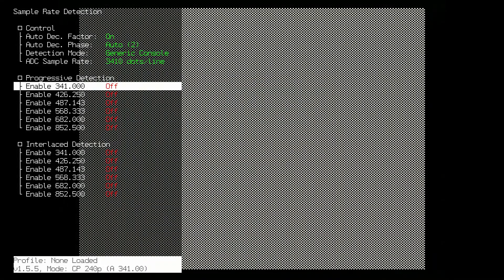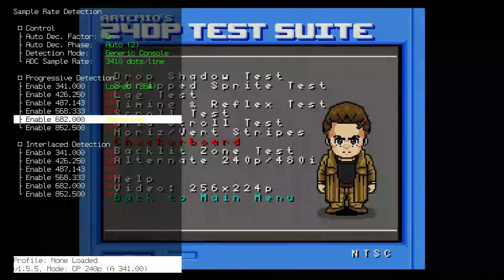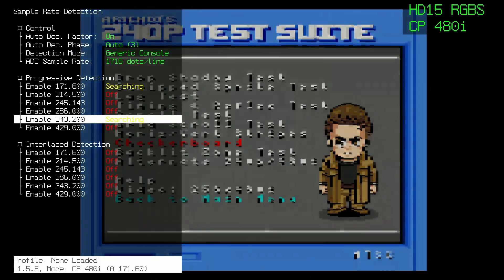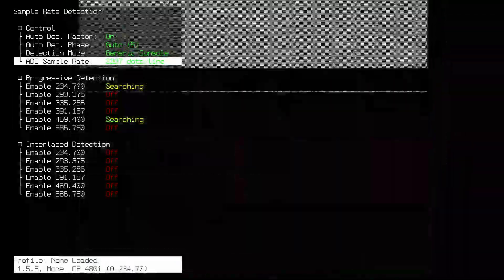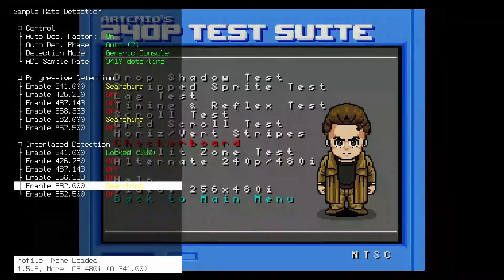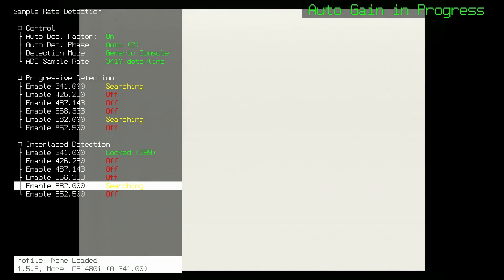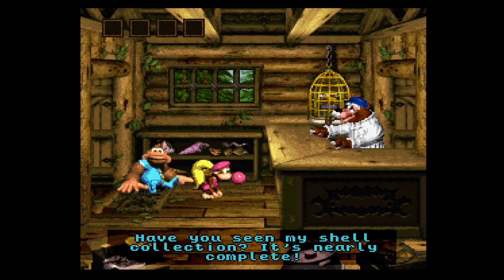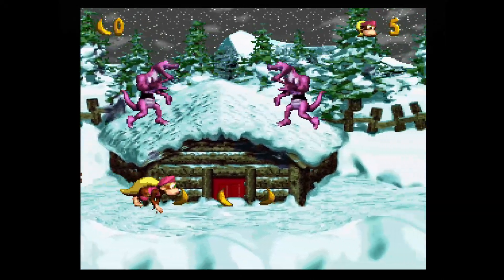RetroTINK-4K Tutorial - Super NES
I've rerecorded the steps for getting optimal sampling for Super NES. This video replaced my old video and I've broken out the Super GameBoy into another video coming Wednesday.

Also, I referred to the Super Famicom as Model Number "SFC-001" or "SFC-101" but the real model numbers are "SHVC-001" and "SHVC-101." The rest is correct.

0:00 Introduction
0:17 Best Super NES Hardware and connection
0:43 Sample Rate Detection instructions
1:25 Color Calibration